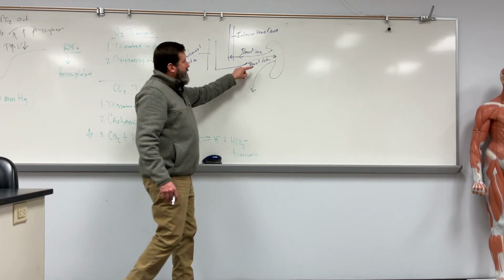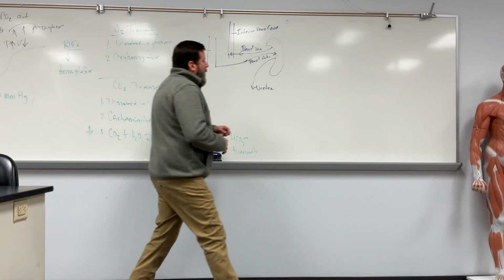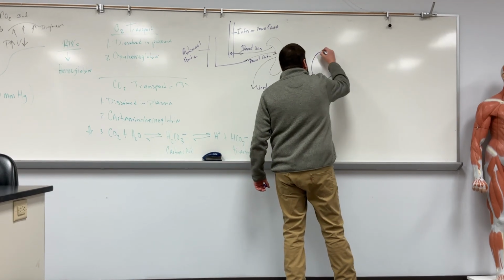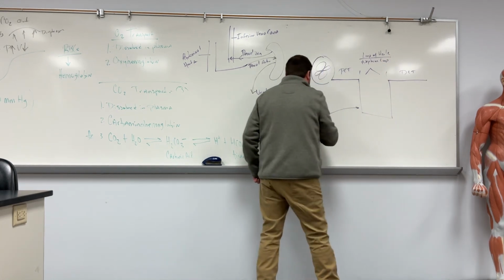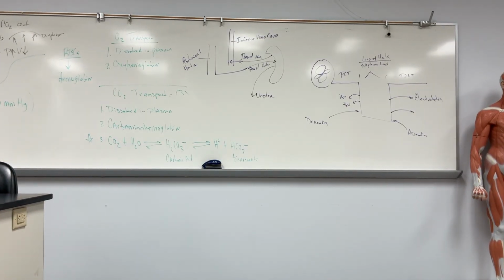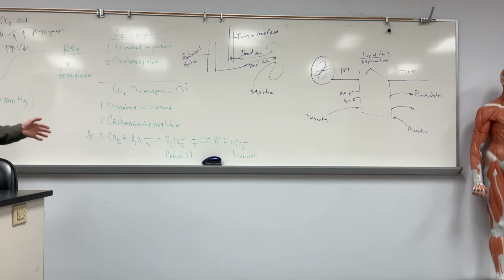Part 4 of 4 lab practical 3 review